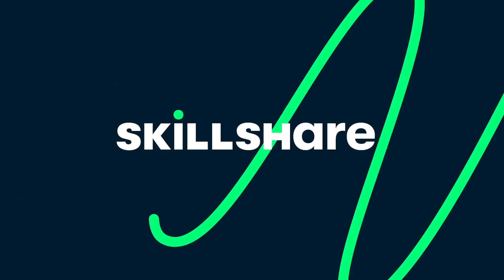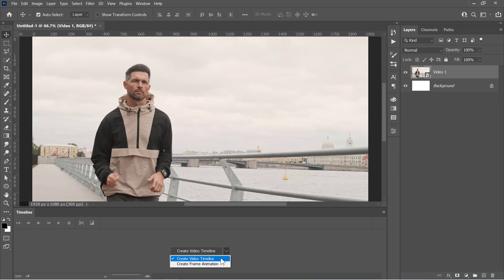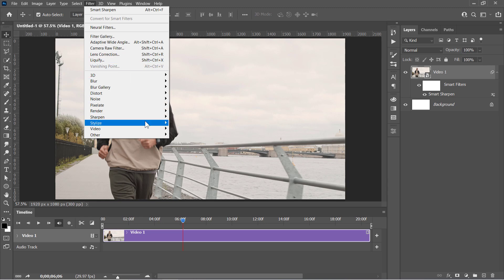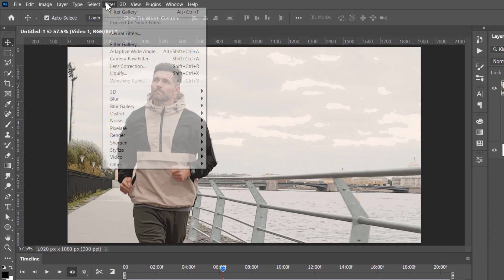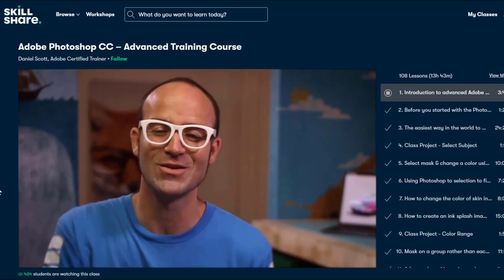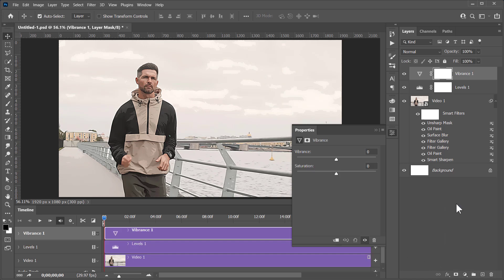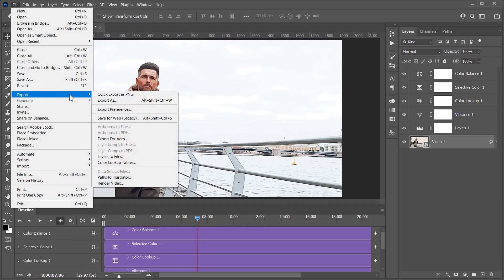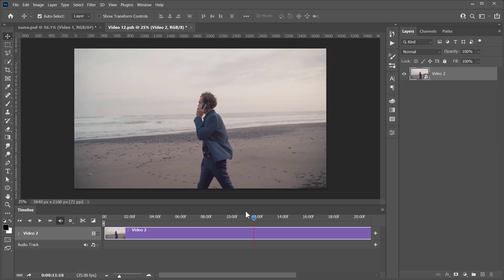1-Click Video to Cartoon Effect (Video Cartoonizer) - Photoshop Tutorial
Whether you want to turn photo or video to cartoon effect or want a video cartoonizer tool using only Photoshop, this "video to cartoon" Photoshop tutorial is absolutely made for you!
Through this tutorial, You will learn how to make your own cartoon effect PSD file and learn how to use it as a video cartoonizer tool with ONLY Photoshop!
You'll start by learning how to use filters, adjustment layers, and the timeline panel, and after you finish your cartoon effect file you'll learn how to update it to get the same cartoon effect on any new video or image within only 5 seconds! Cartoonize your video now